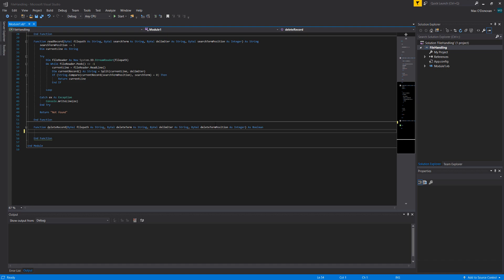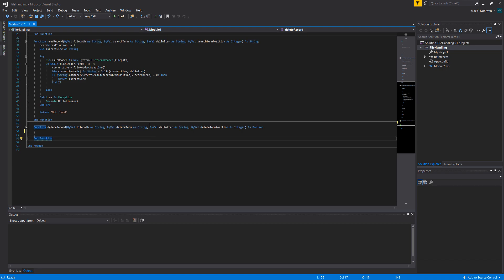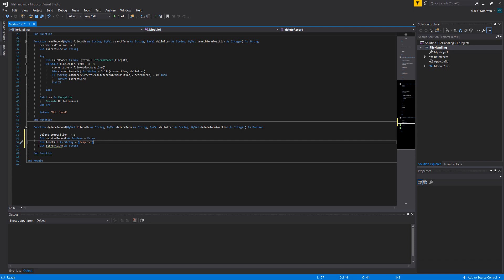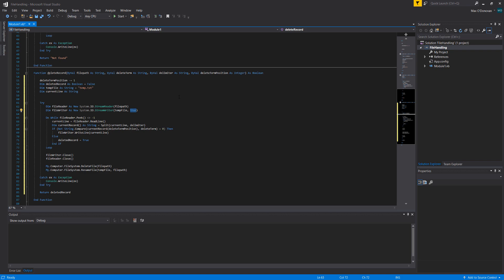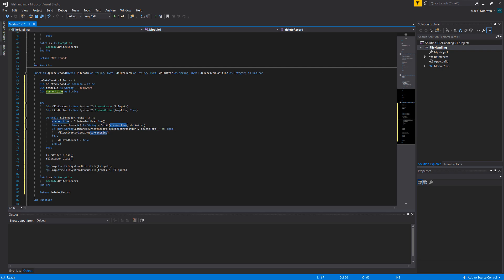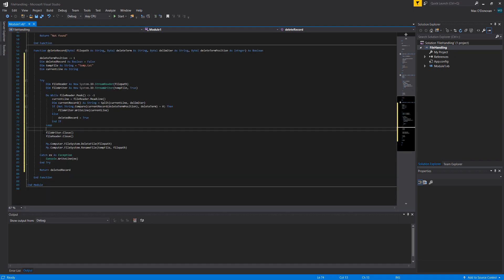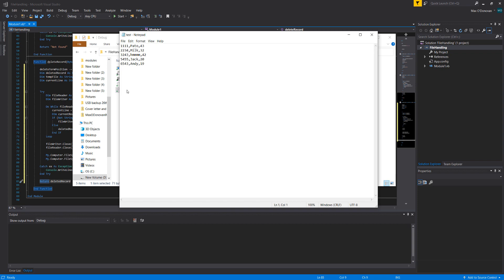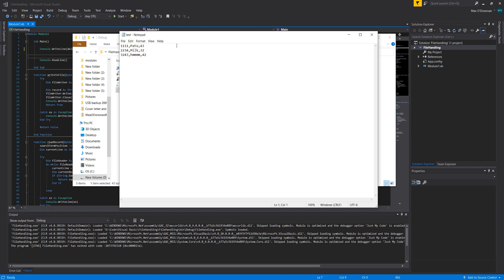How to Delete a Record From a File With Visual Basic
Greetings, today we shall be looking at how to delete a record from a file using Visual Basic. To delete a record from a file, you create a new file, read each line, if the line doesn't match the criteria to be deleted, write it to the new file, if it is a line or record we wish to delete, we don't write it to the new file. After that, we delete the old file and rename the new file to the name of the old file, to give the illusion that a record was deleted.